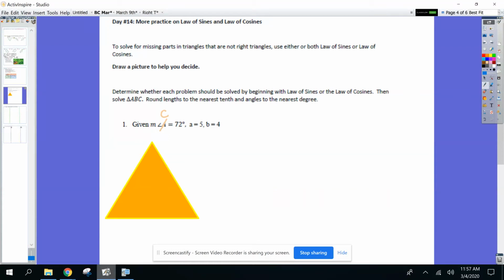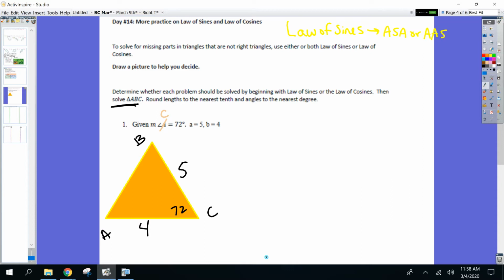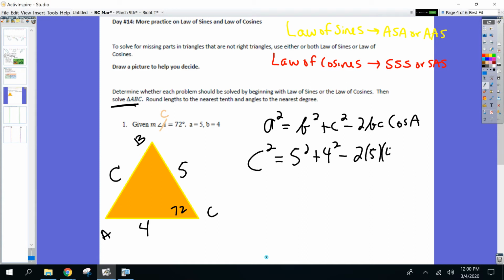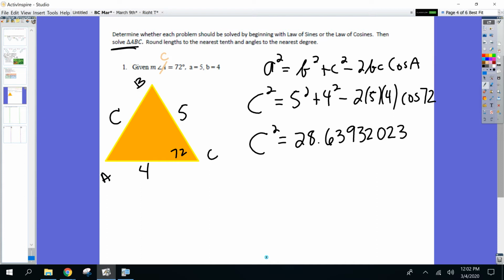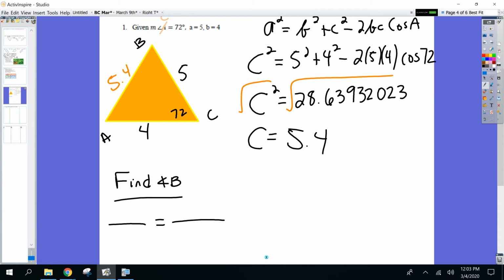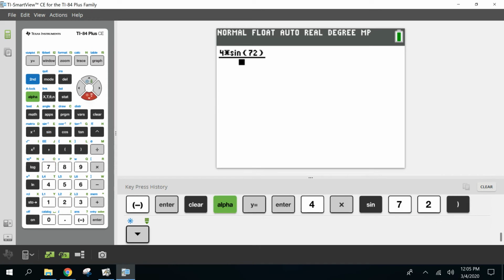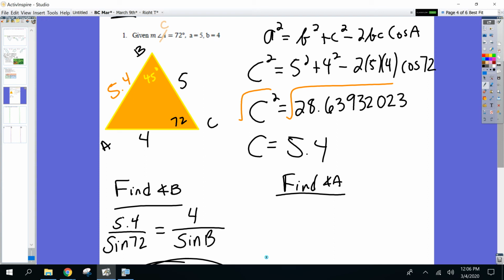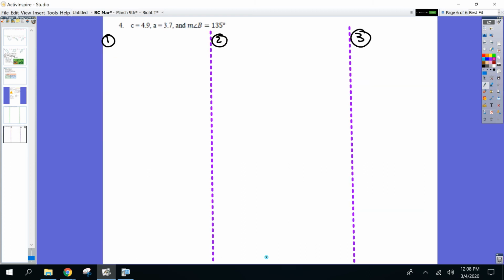Honors Geometry BC March 4th - Unit 8 - More practice w/ Law of Sines & Cosines of Sines & Cosiness